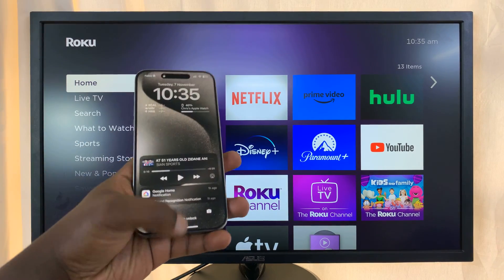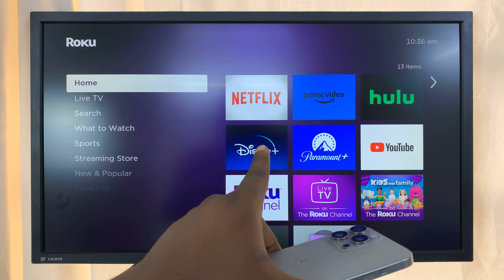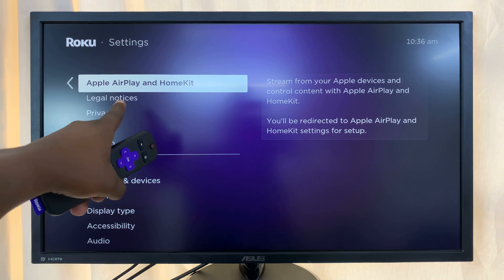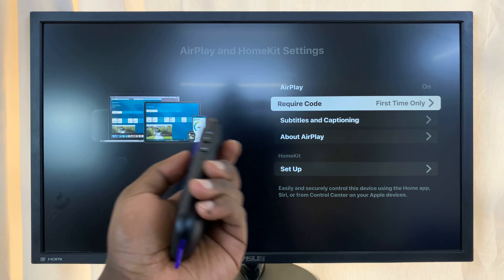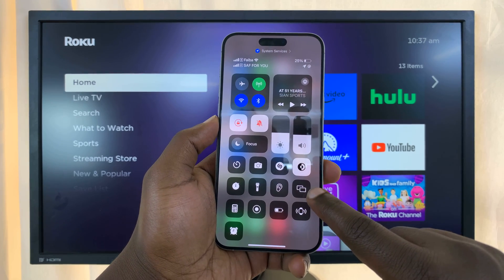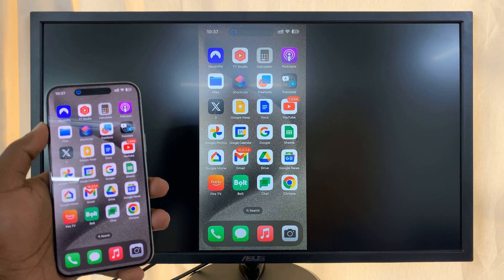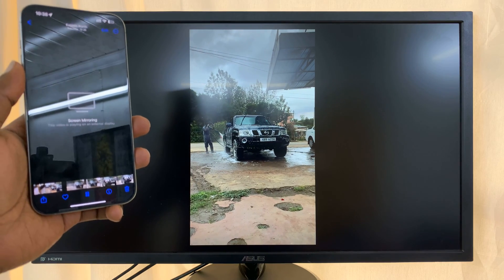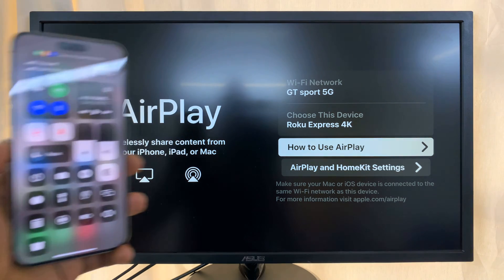How To Screen Mirror iPhone To Roku TV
Learn How To Screen Mirror iPhone To Roku TV.

In this step-by-step tutorial, we'll walk you through the simple process of wirelessly connecting your iPhone to your Roku TV, allowing you to enjoy your favorite content on the big screen.

🚀 Whether you want to share photos, videos, or play games on a larger display, this tutorial has got you covered. Say goodbye to small screens and embrace the cinematic experience of your Roku TV.

1. Ensure that both your Roku and iPhone are connected to the same Wi-Fi network.

2. Then, open the Settings menu. Scroll and select AirPlay and HomeKit. Under your AirPlay and HomeKit settings, ensure that the option AirPlay is enabled.

3. Then on your iPhone home screen, swipe to access the Control Center. Look for the Screen Mirror icon and tap on it. Select Roku from the list of available devices.

4. To disable screen mirroring, swipe down for Control Center, select the Screen Mirroring icon. Then tap on Stop Mirroring.

Cell Phone Tripod Adapter